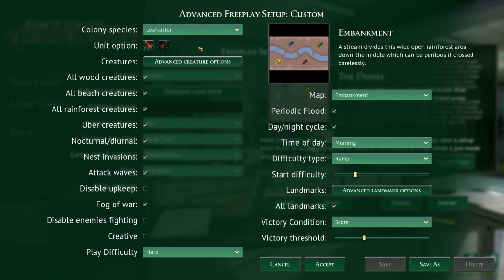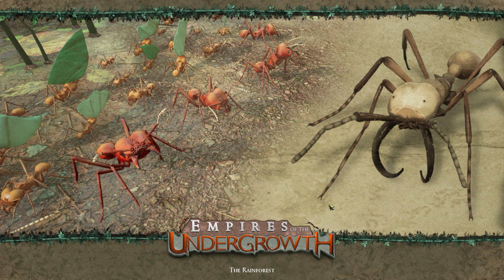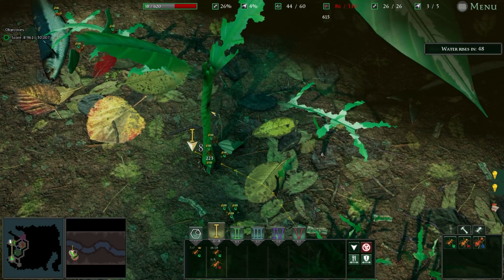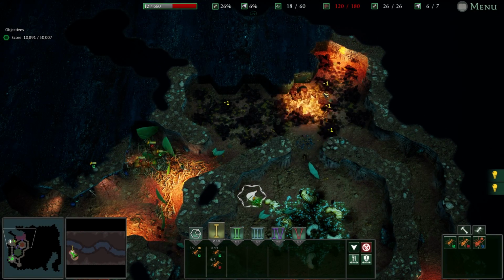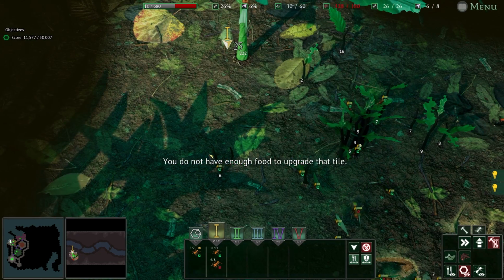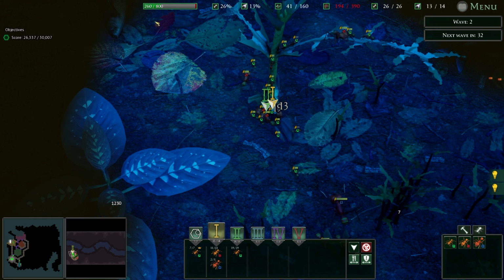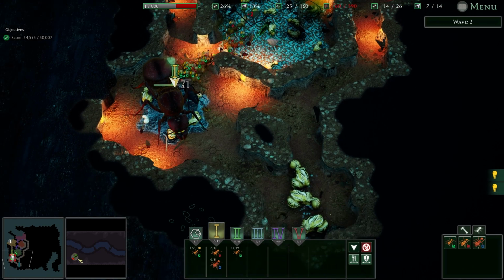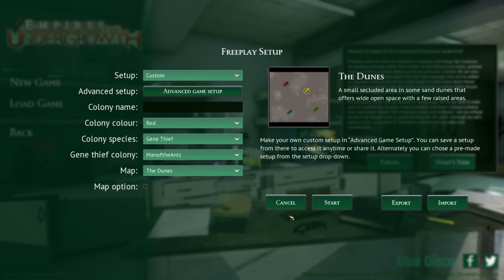An Unintentionally Short Freeplay! | Empires of the Undergrowth - Part 86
A Short but sweet freeplay run in Empires of the Undergrowth